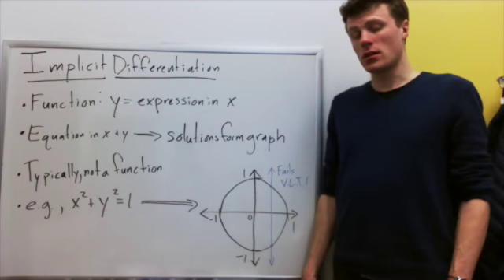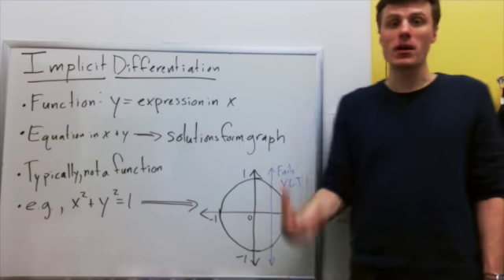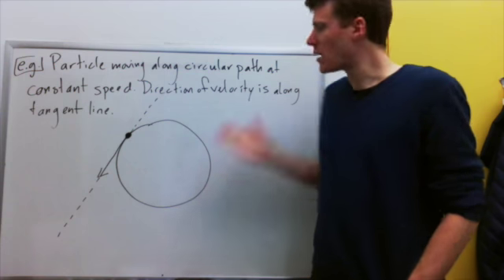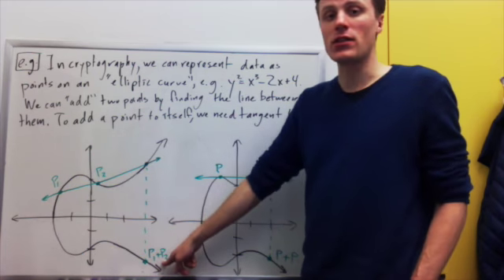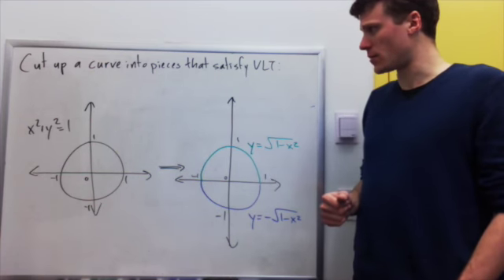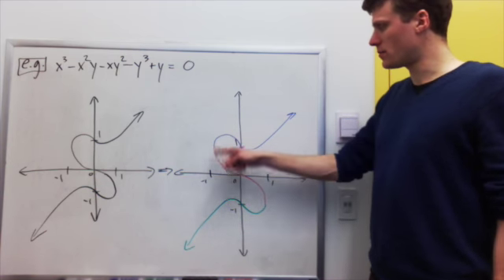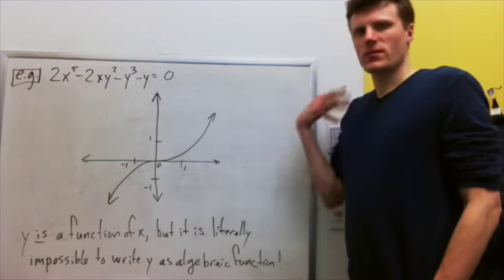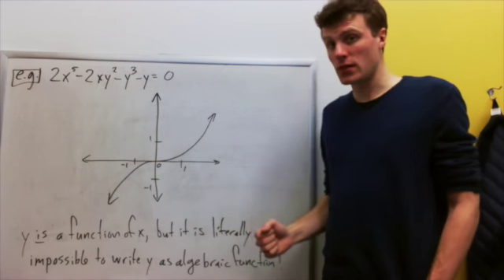§3.5 Video 1: Implicit Functions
In this video, I spend a surprisingly long time going over what implicit functions are in an intuitive sense and why we might care about them.